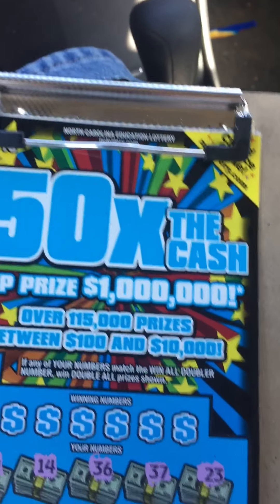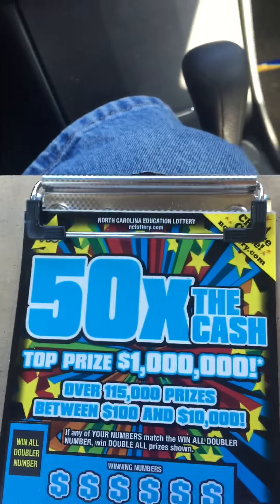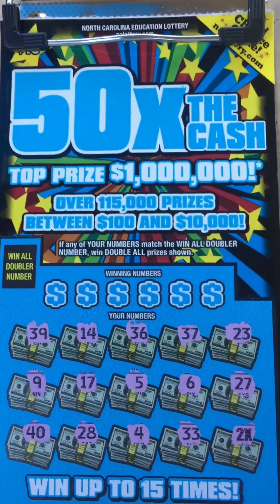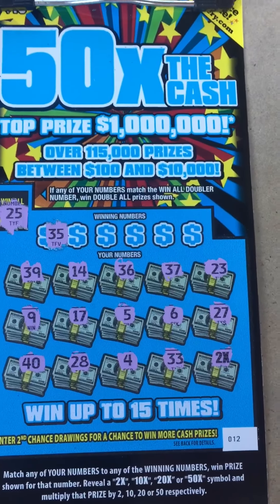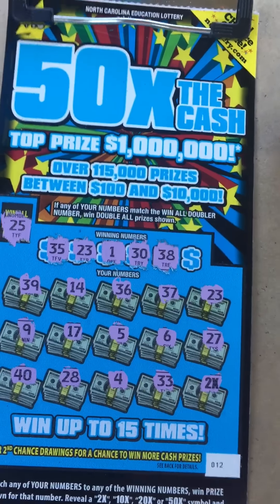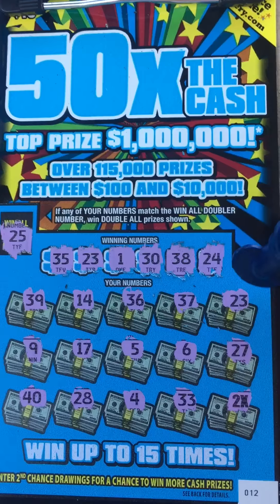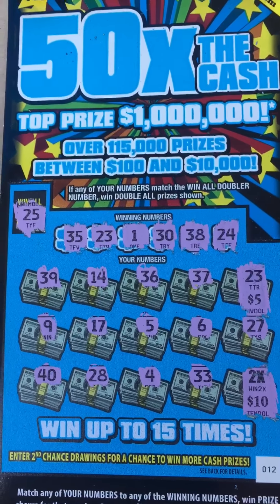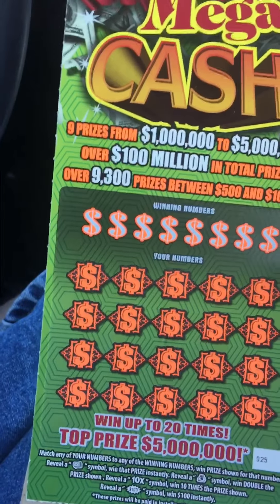Quick stop and scratch